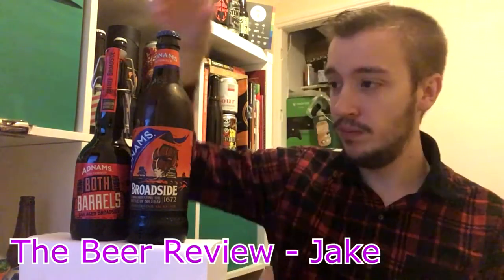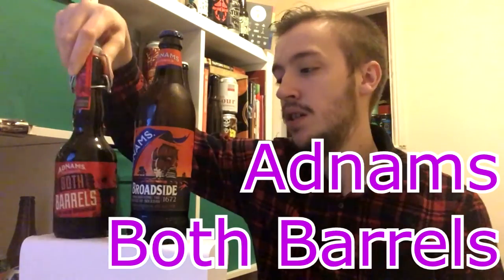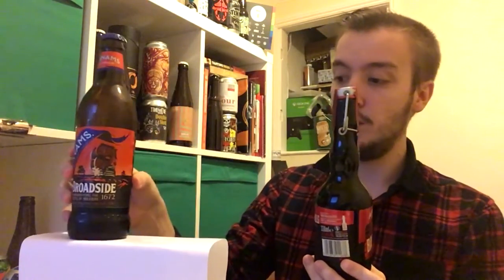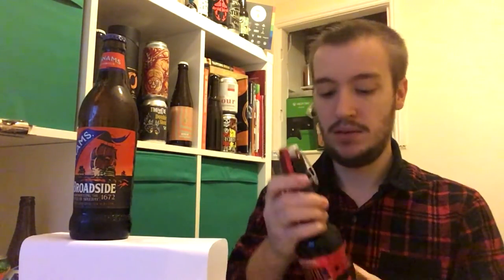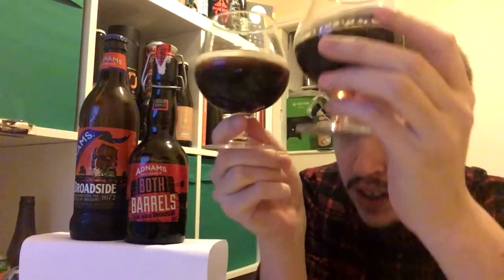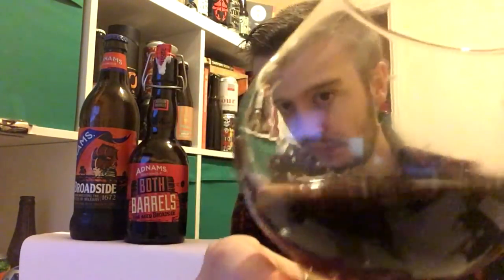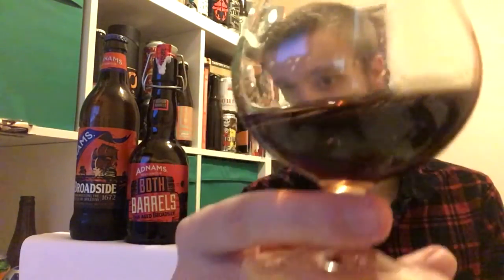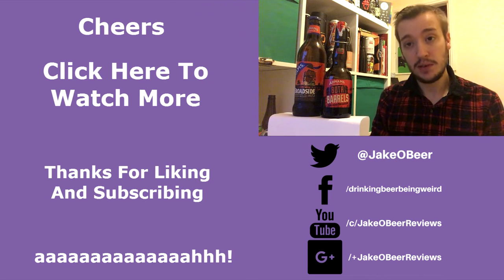Adnams Both Barrels | Barrel Aged Broadside | The Beer Review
Welcome to The Beer Review, this time I am drinking Both Barrels a Barrel aged version of Broadside brewed by Adnams.

Both Barrels is Broadside that’s been aged in bourbon barrels alongside some cherries

Adnams Both Barrels | Barrel Aged Broadside | The Beer Review #145
Gear
Rode Microphone